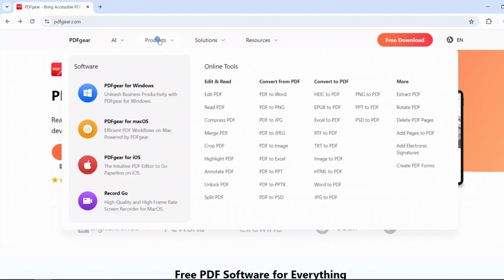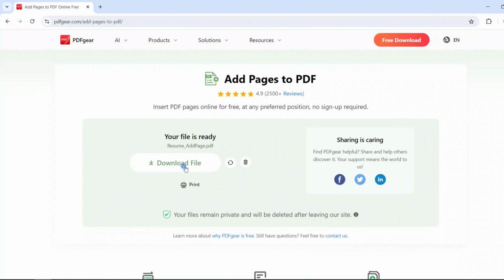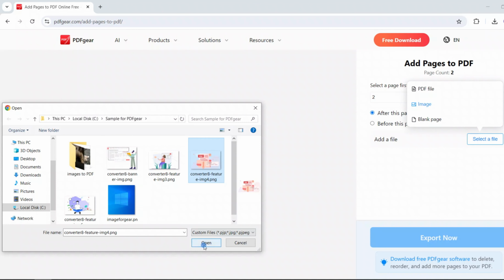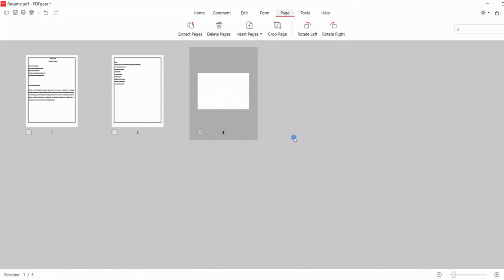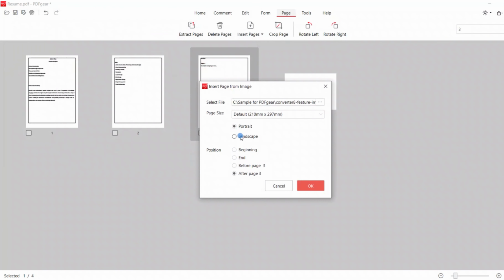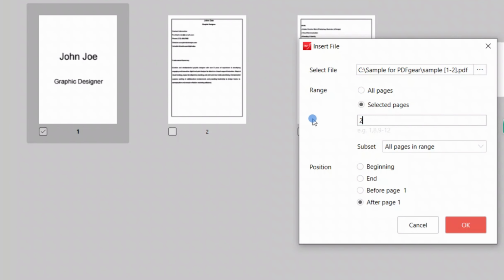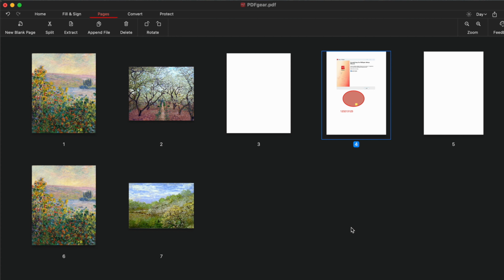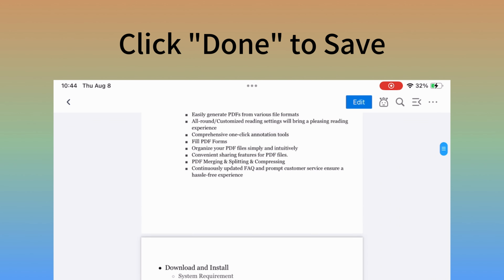How to Add Pages to PDF Files: Tools for PC & Mobile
Discover how to add pages or files to a PDF on all platforms for free!💥

💥Discover the simplest and most efficient methods to add pages to PDF files.

🔹 Method 1: Learn how to add pages to PDF files by using the PDFgear online tools.
🔹 Method 2: Use the PDFgear app to add pages to z PDF files simultaneously with just a few clicks.
⌚Timestamp:
0:00 -- Introduction
0:04 -- Online Tools
2:19 -- Windows App
4:27 -- Mac App
5:21 -- iPad & iOS App
5:55 -- Summary